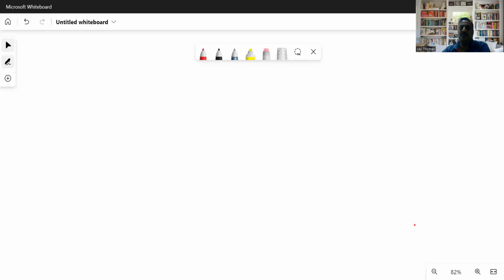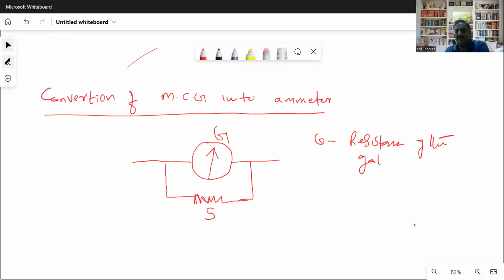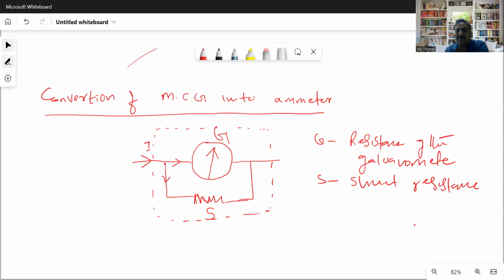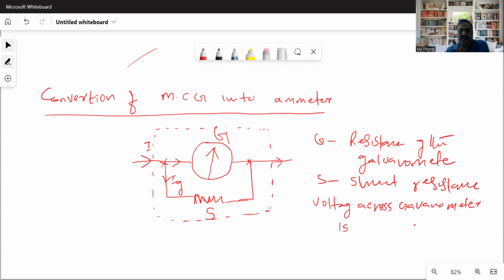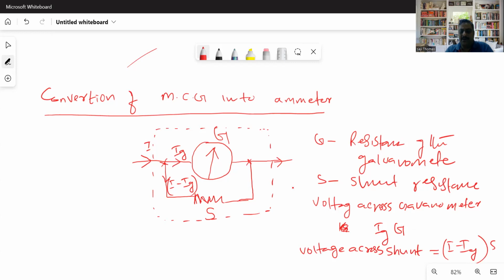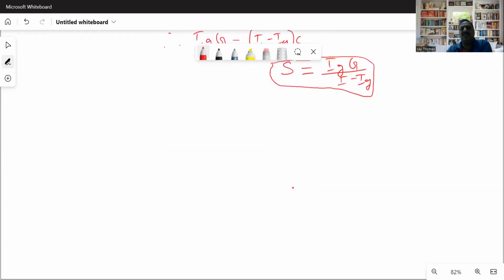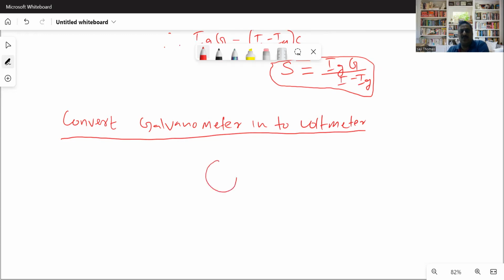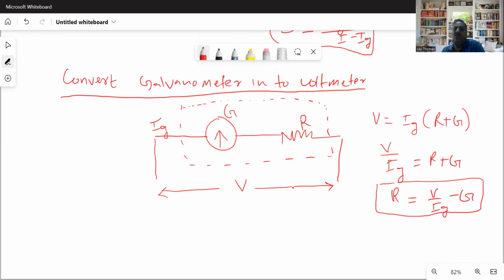CLASS 12 - PHYSICS - CH -4 MOVING CHARGES AND MAGNETISM- CONVERTION OF GALVANOMETER INTO AMMETER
CH- 04- MOVING CHARGES AND MAGNETSM -CONVERTION OF GALVANO METER INT VOLT METER AND AMMETER
these video helps to understand the concepts and make you strong in the subject.